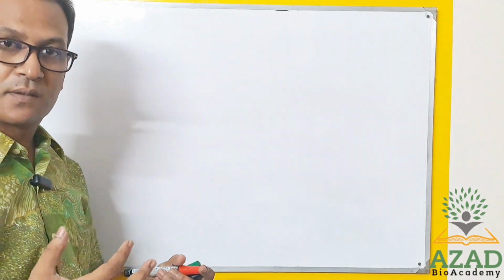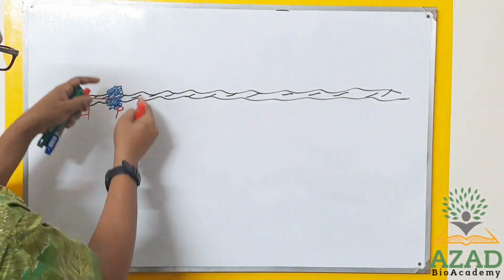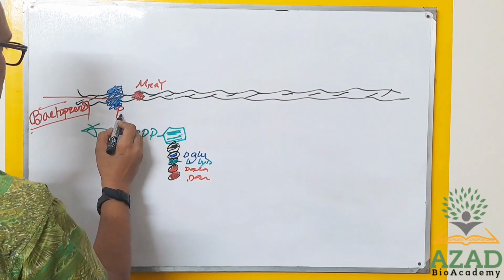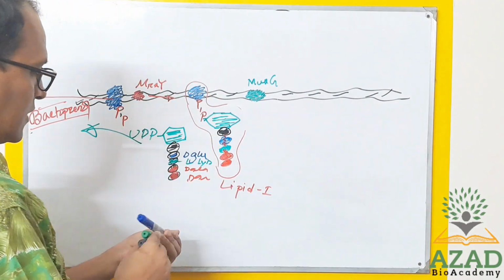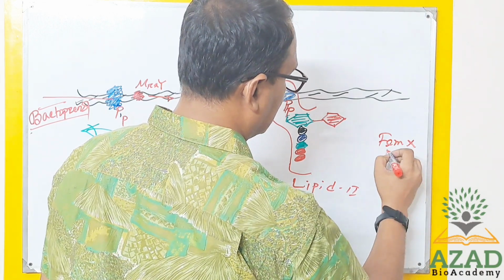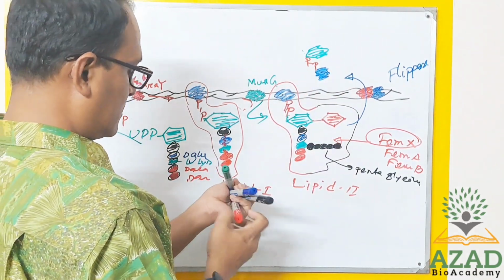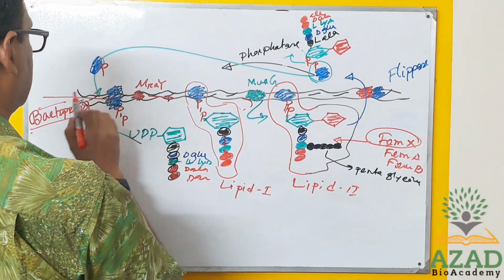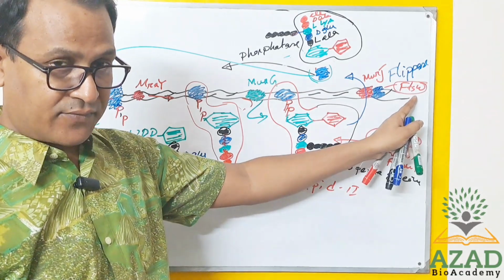Bacterial Cell Wall Synthesis- Part 2 (Membrane Stage)